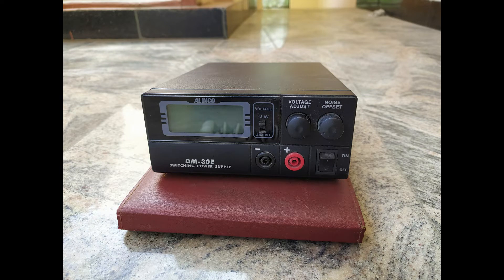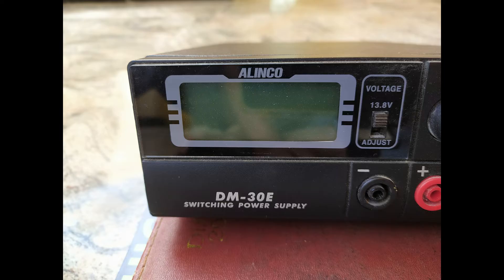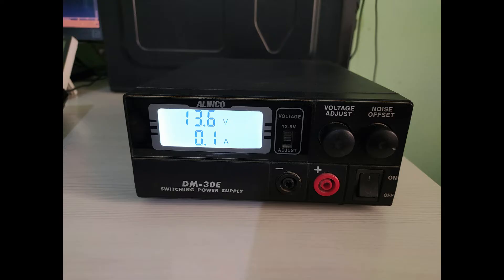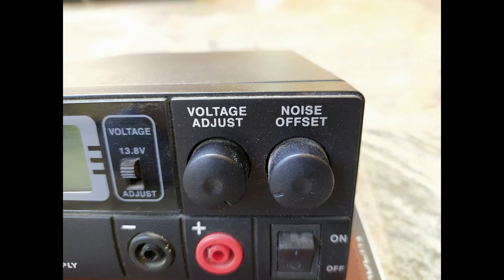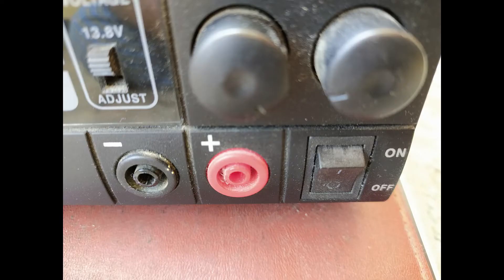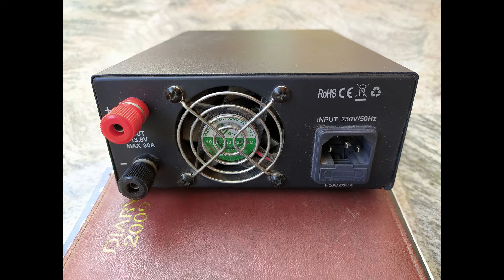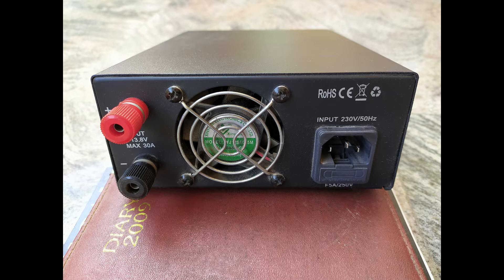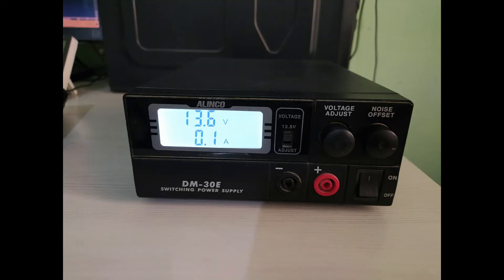ALINCO DM-30E SMPS POWER SUPPLY OVERVIEW